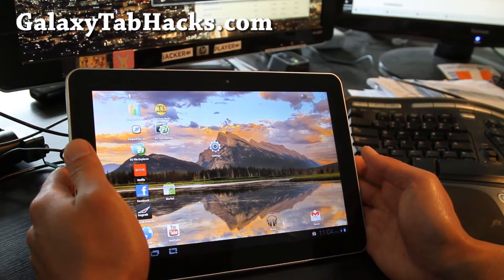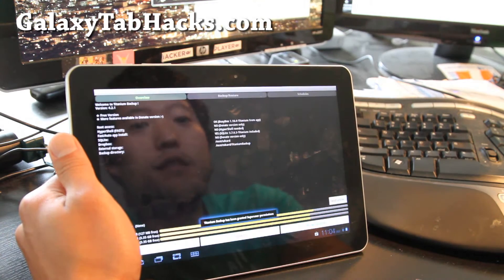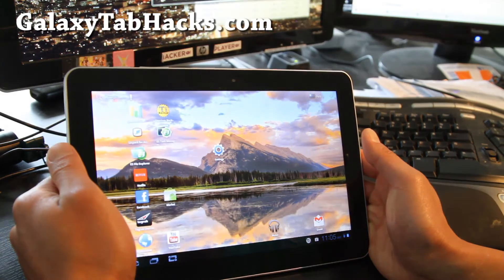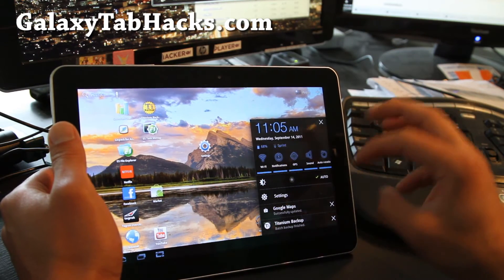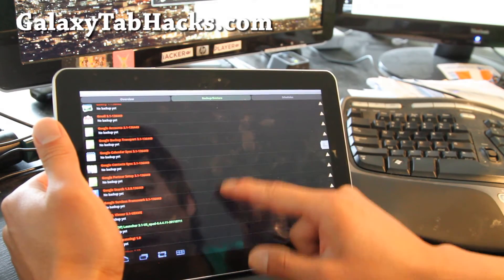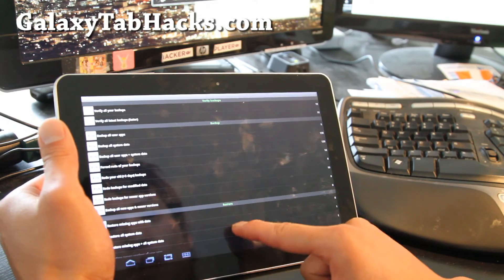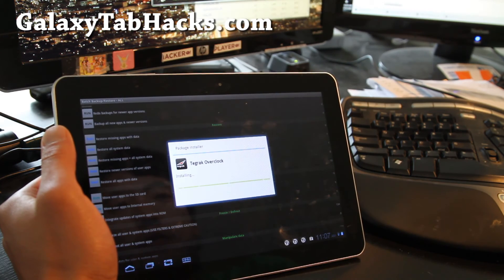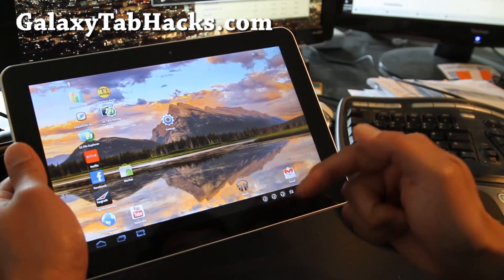How to Backup/Restore Apps using Titanium Backup App on Rooted Galaxy Tab 10.1!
Here's how to backup/restore apps on your Galaxy Tab 10.1 using Titanium Backup app.